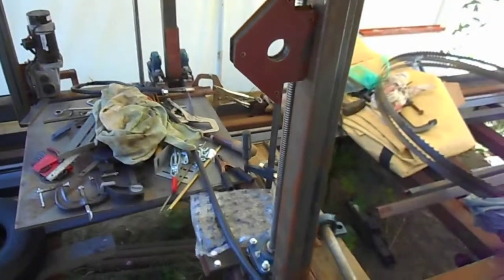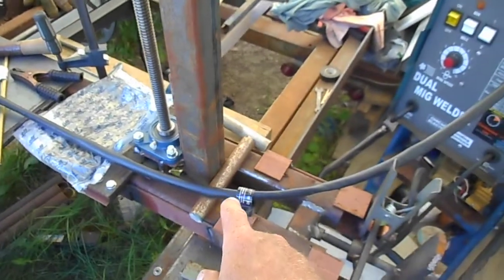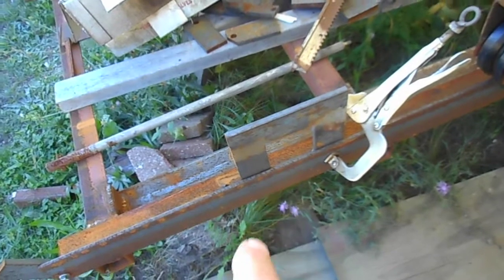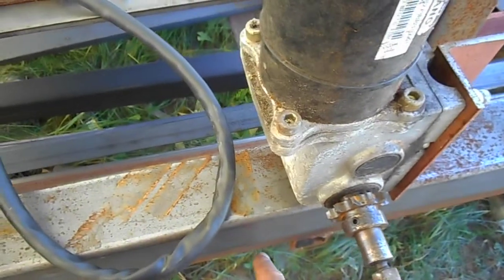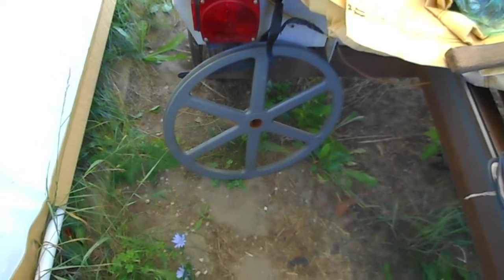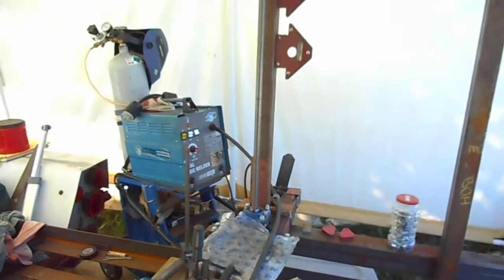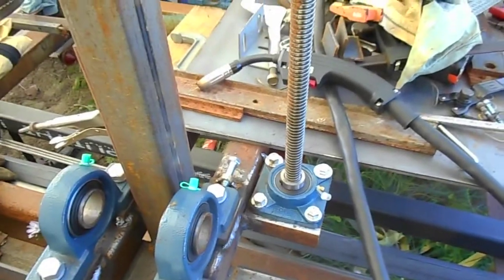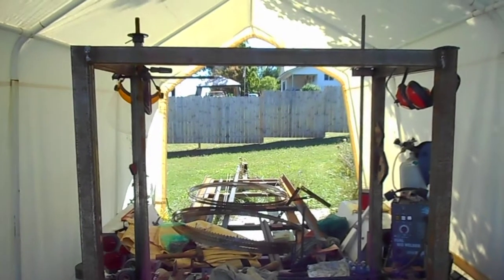Po-Boys sawmill going up, power feed update better late then never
0:00 Updates
1:10 Power feed motor
1:46 Pillow block brgs sub frame
2:14 Up down acme screws

Po-Boys sawmill going up, power feed  drive update.

Po-Boys sawmill going up and back and forth with power feed drive, update better late then never. I have been sidelined by other projects, that is why it took so long to get the next update out. You will see my hurried mess and me trying to keep ahead of the season change coming to soon for my likes. In this video you will see how I envision the coming individual projects that make the complete system called a band saw mill. I have mounted a wheel chair drive motor to propel / power feed drive the power head. Plus I will employ another smaller drive motor to power feed raise and lower the power head that controls the blade height.

Additional projects are  winch power log dogs or power log holds and winch powered log stops, come back and see what is next?

This machine has sold! On line two days, gone.

Start to finish  homemade band sawmill and beyond to an automatic band saw blade sharpening machine.  Doing it on the cheap make A sawmill from a home shop band saw. Make the track and carriage and rails from bed angle irons. Make log hold downs from parts of bed frames, Re-Rod, threaded rod and pipe. See the transformation from a pile of stuff to a working machine capable of milling 20 inch logs into lumber for many uses.

I have sharpen about 30 blades with this machine works good.

Automatic Band Saw Blade sharpening of the band saw mill blades. Unit is pretty much complete, however in the back of my head I knew more cams need developing as there are more than one tooth spacing and more than one manufacturer tooth profile. This is what I'm working on now. I have sharpen about 30 blades with this machine works good.

New trick coming up Even more creamy thicker a lot like Custard no egg.

I also have other interests including Homemade yogurt from whole milk. And piddling around with scooters in the winter. There are a couple videos of these hobbies.